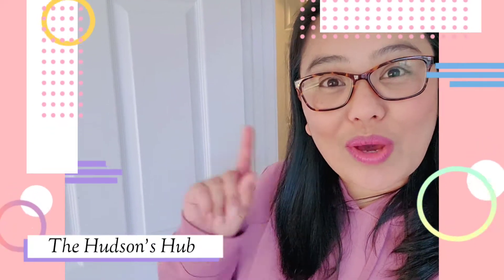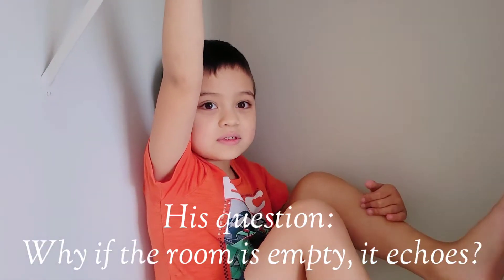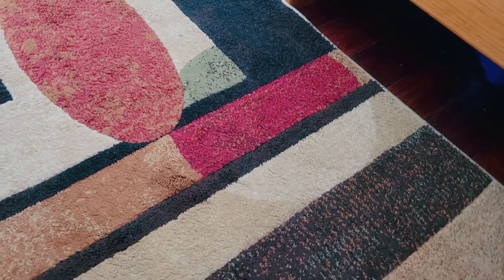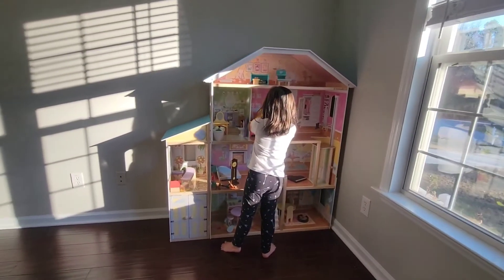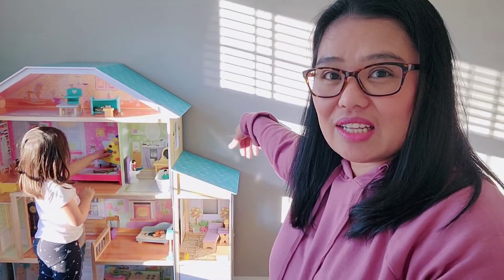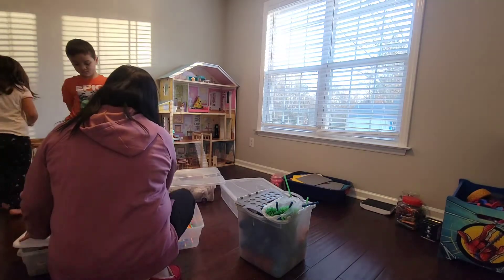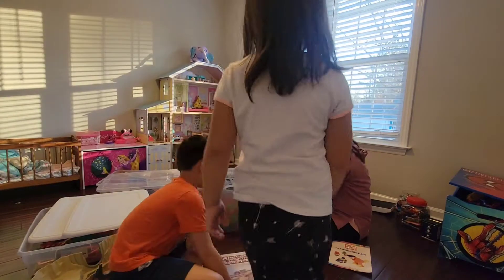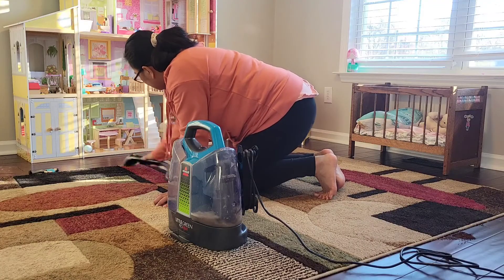Playroom Makeover + Organization | Motivational Organization 2022 | The Hudson's Hub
Hello! We are the Hudsons. We are a family of four. We love outdoor adventures like hiking, nature walks, going to the orchards and most of all we love to glorify God. We are also a homeschool family and would love to homestead one day if God willing.🙏 In this channel you will find videos about homeschooling, parenting, educational hiking, homemaking, gardening and anything in between.

We appreciate you guys. Let's have fun and learn!